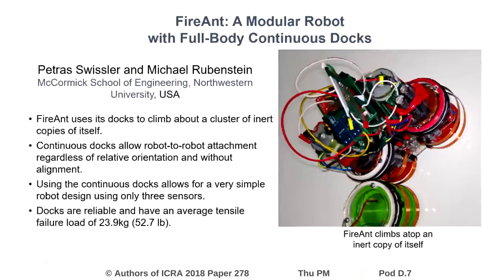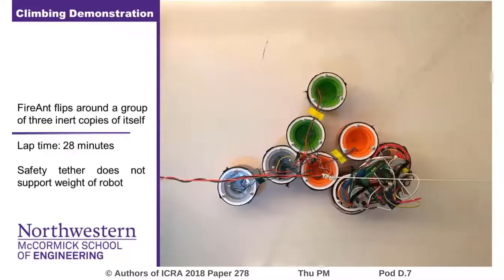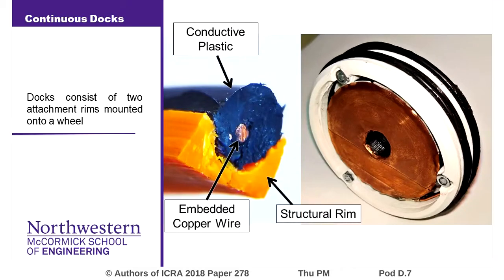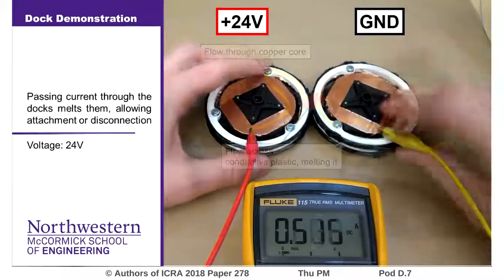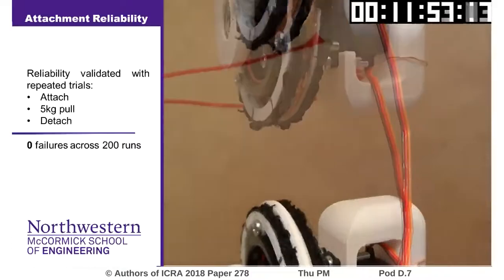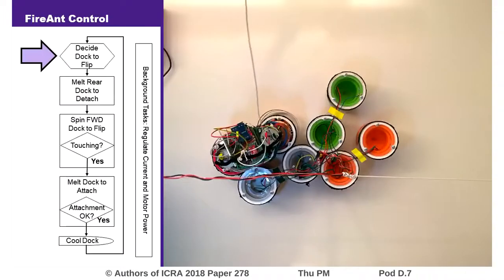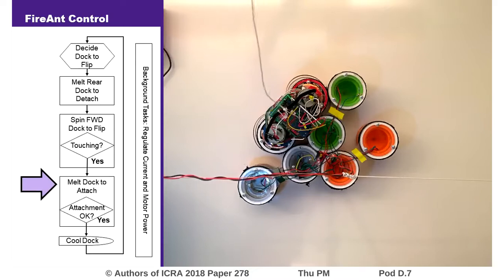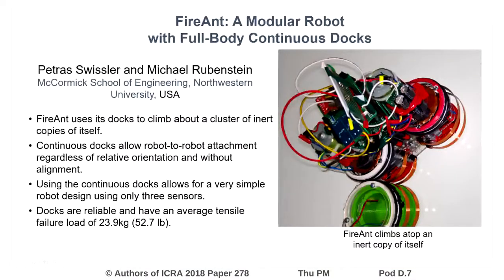FireAnt: A Modular Robot with Full-Body Continuous Docks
Interactive Session Thu PM Pod D.7
Authors: Swissler, Petras; Rubenstein, Michael
Title: FireAnt: A Modular Robot with Full-Body Continuous Docks

Abstract:
Nature offers many examples of organisms coming together to form self-assembling structures. The attachment methods these organisms employ allow them to grab onto others bodies, often without need for specific alignment or orientation, an ability absent from most existing robotic self-assembling structures, which require complicated sensing and specific alignment. This paper presents FireAnt, a modular 2D robot that demonstrates full-body continuous docks, an attachment mechanism able to attach anywhere onto other robots at any orientation, eliminating the need for alignment mechanisms and complex sensors. Such docks allow FireAnt to climb over copies of itself, something critical to self-assembling structures. This paper first discusses the design of FireAnt before presenting test results that show the strength and reliability of the continuous docks and demonstrate FireAnts ability to traverse an environment consisting of inert FireAnt robots. The work presented in this paper provides a docking mechanism that can minimize the mechanical complexity of modular robots and will allow the creation of swarms of rigid and adaptable self-assembling structures.